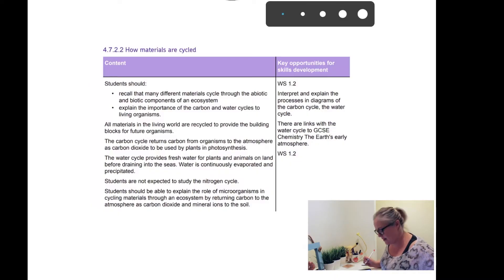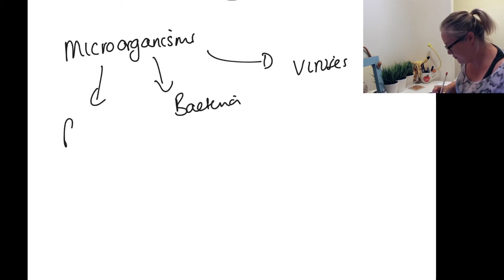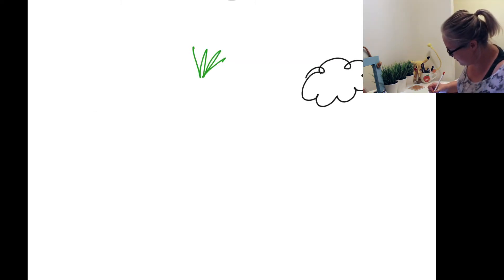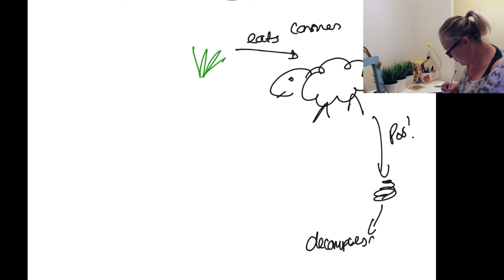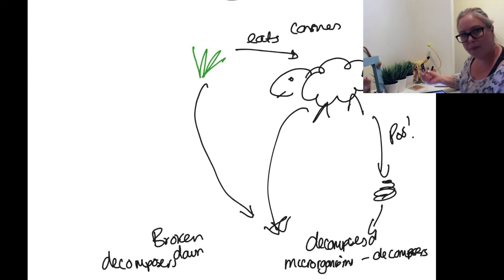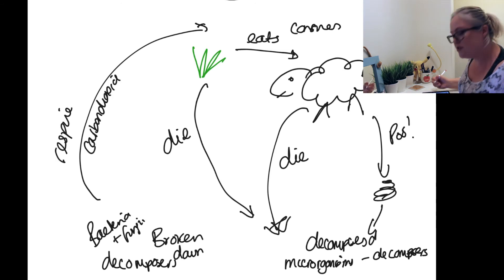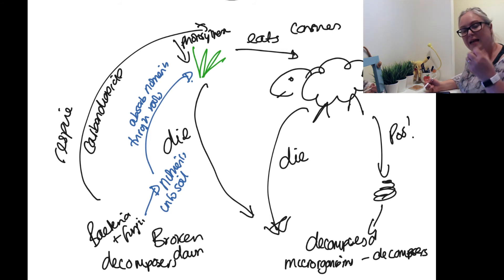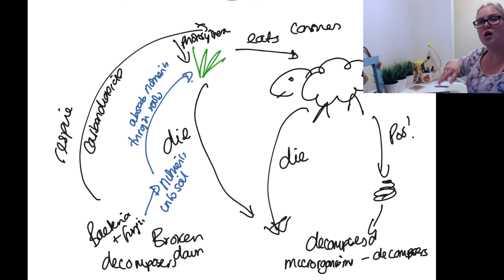Decay cycle: Cycling Materials AQA Trilogy Combined Science GCSE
This is one of a series of three lessons- each one covers a cycle. The water cycle, the carbon cycle and the decay cycle.